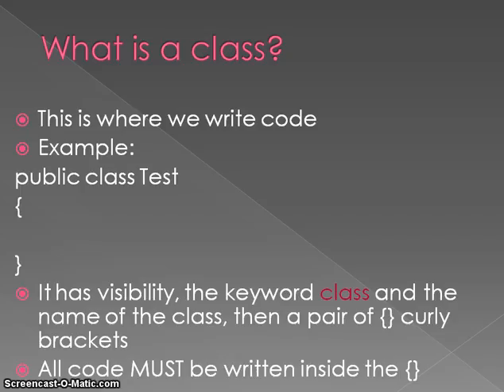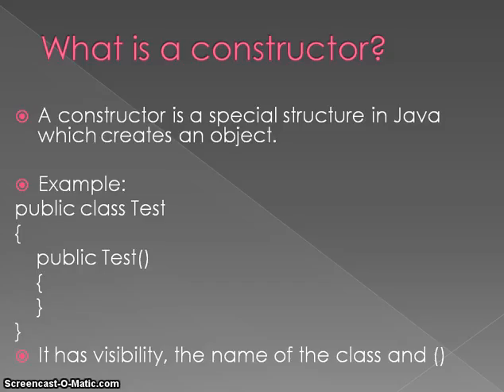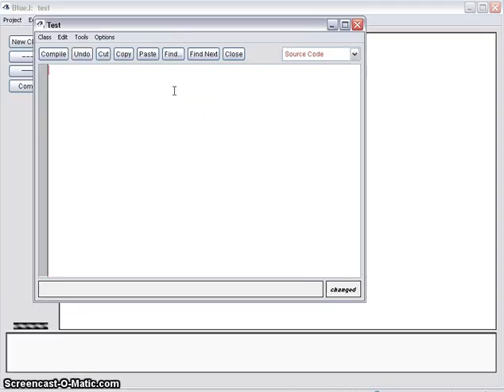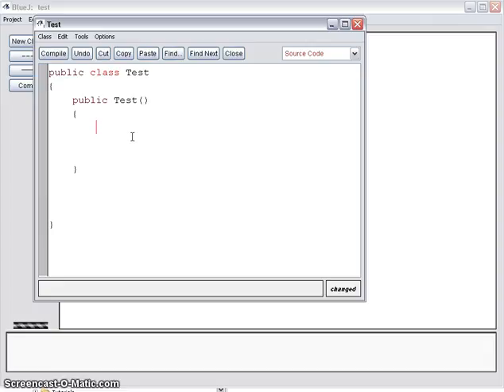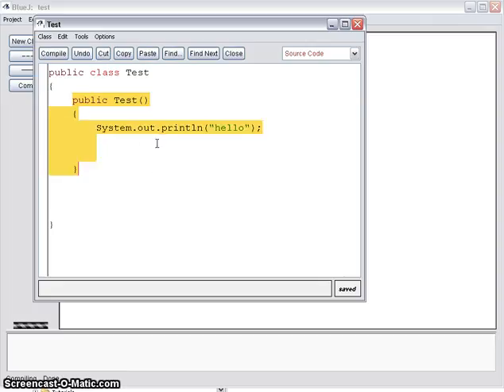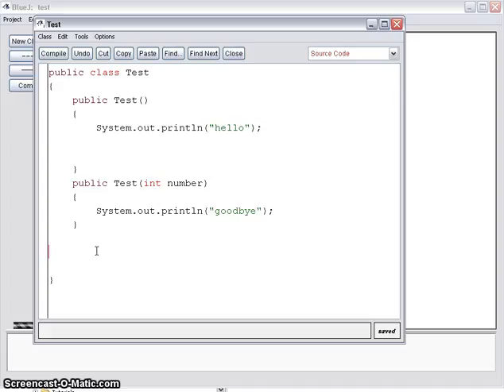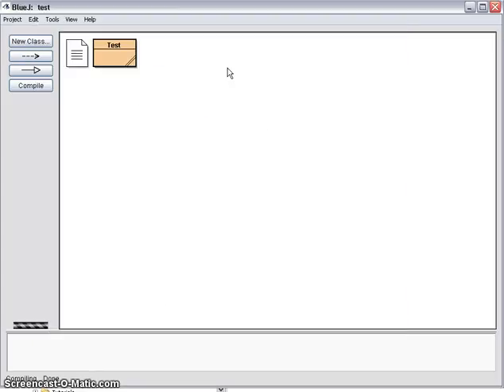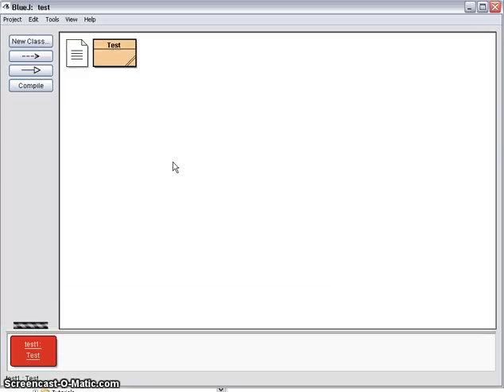java basics - part 1 (1).mp4